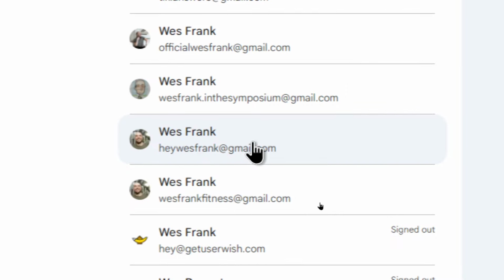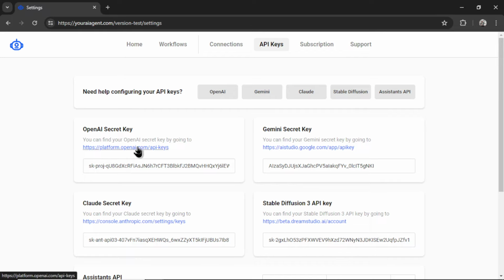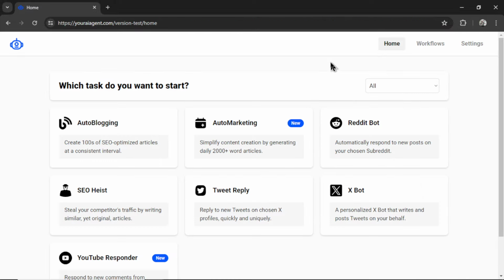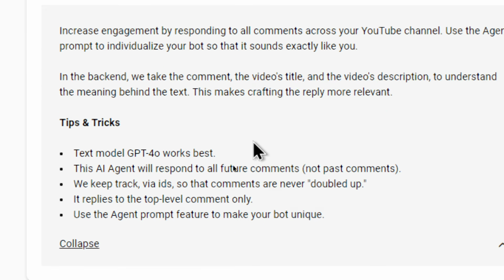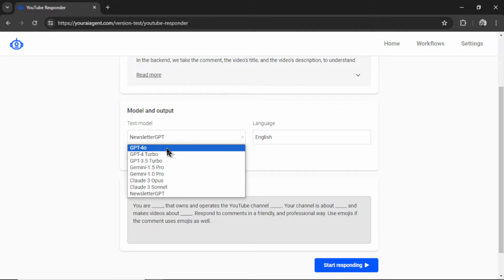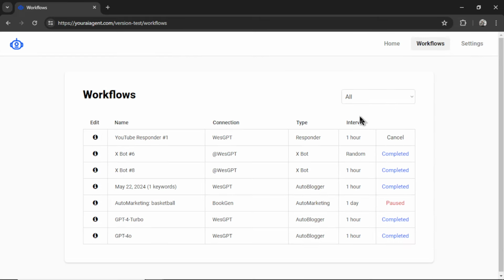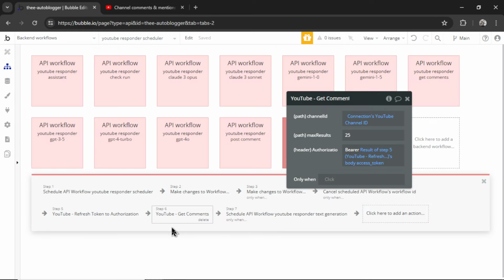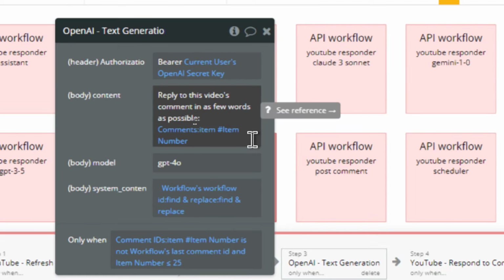Responding to YouTube comments has NEVER been this easy | AI Agents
The newest AI Agent responds to comments on your YouTube channel as if it were you. Come check it out.